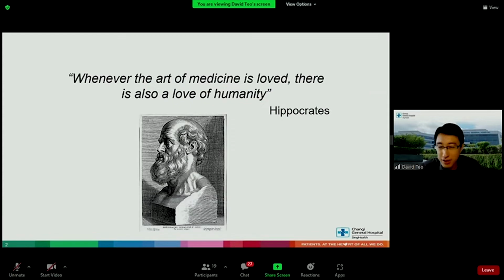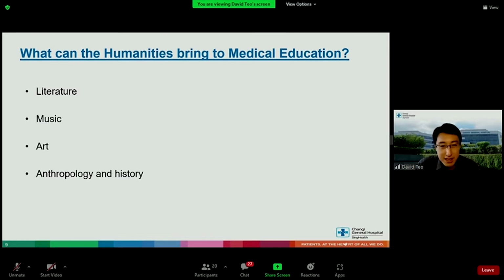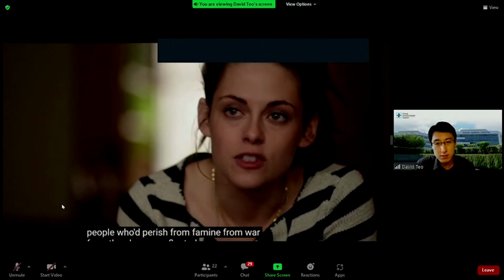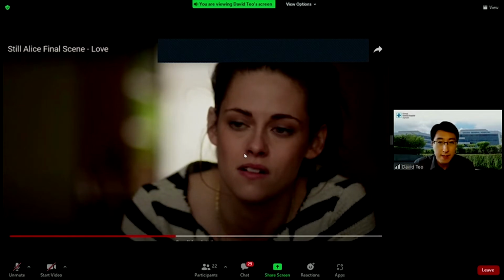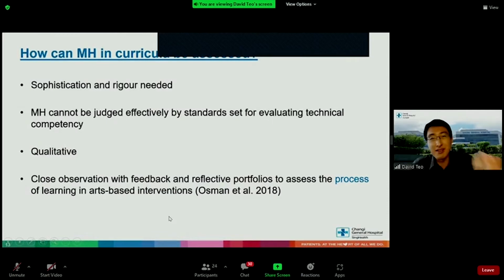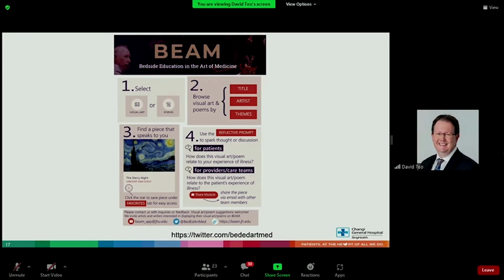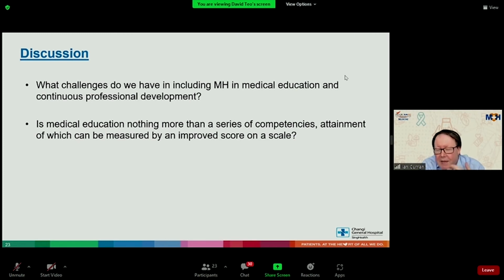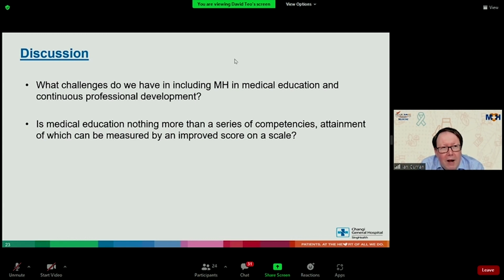Medical Humanities in Medical Education - Clin Asst Prof David Teo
SingHealth Medical Humanities Faculty Development Webinar
March 17 and 18